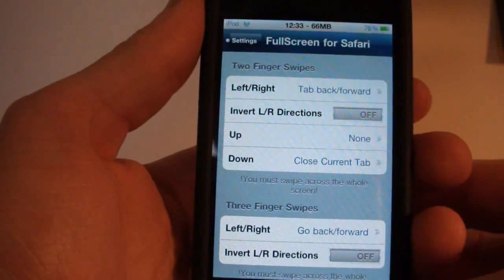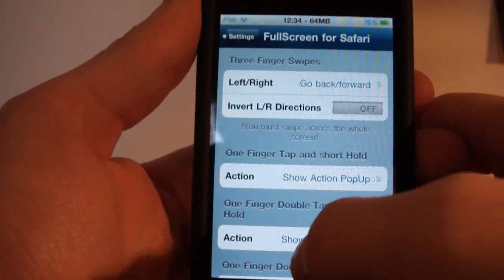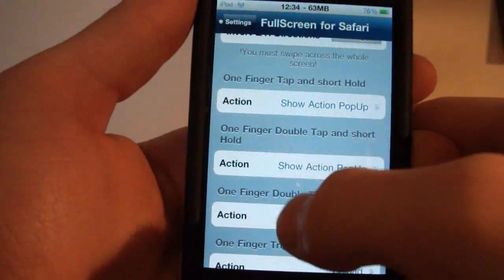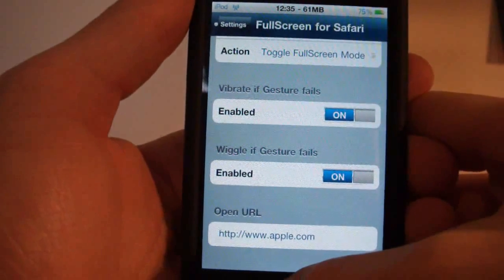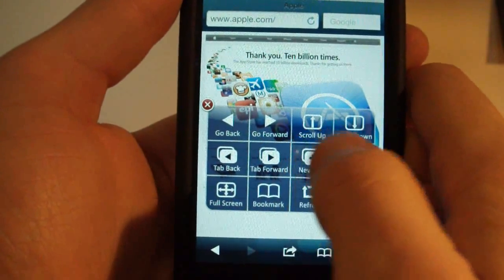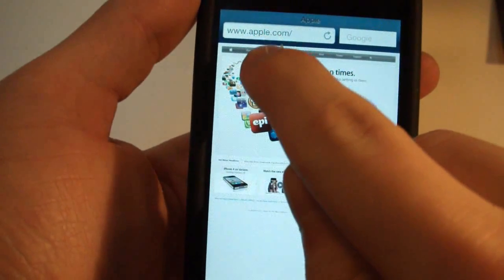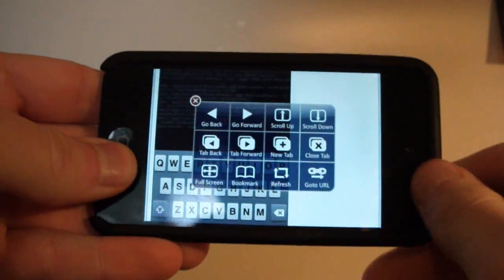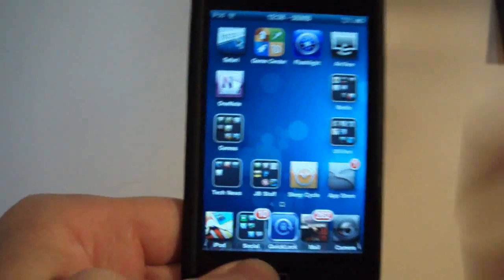Fullscreen for iOS Safari + Gestures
I Show you some of the features found in the cydia tweak, Fullscreen for Safari - $1.99